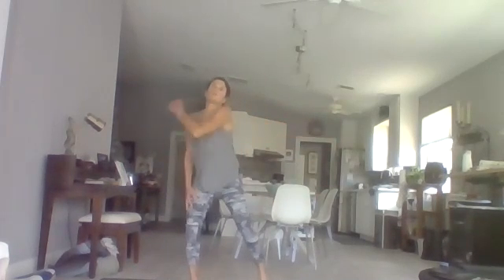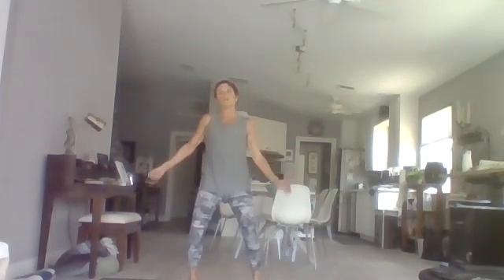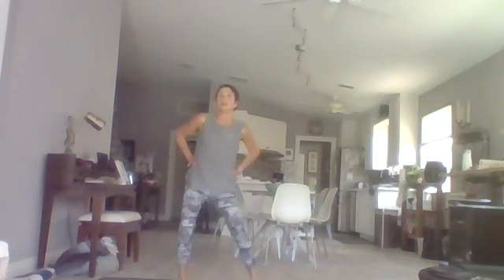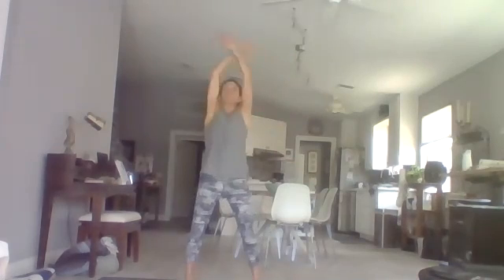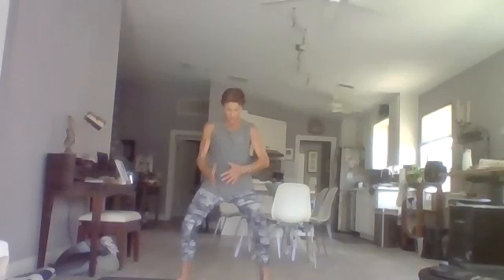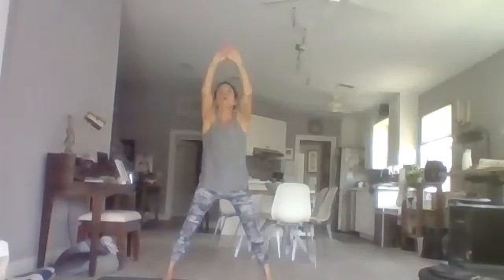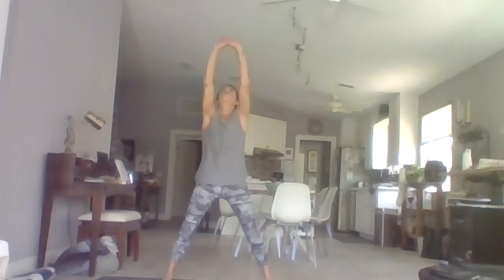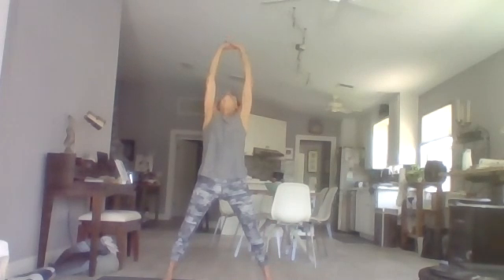MIndful Movement Qi Gong with Susan F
A message from Susan Falkenstein, Chi Yoga instructor.

Qi Gong practice is not just something routine for me, it is always a new opportunity to step into being more authentic and vibrant in how I am feeling in my life. My teacher Lorelei mentioned something profound about "treating our body like a house."  In what ways can you improve the house you live in so it is more enjoyable for you? My esteemed instructor Lee Holden would say often, "If you don't take care of your body, where will you live?" He in essence shared the same idea and it has always stayed with me through this journey.

So my invitation to all of you is to treat this amazing body you have with care and compassion. The Qi Gong practice is there for you to step into a place where you pause, feel and move with the energy you are made of and be with what is

Here is an easy movement you can practice right away: Qi Booster Shot movement. Stand with your feet hip distance apart, take 3 slow deep breaths in the lower Da tien. Take the knuckles of your thumbs (as we know the thumbs connect to the lung Qi)  and gently tap them at the same time to your clavicle wherever it lands- 6-9 times to active your immune system. It's a quick and easy way to activate the lung energy and have fun too. Add a little bend with the knees and get the lower body into the flow. Smile while you move and know that every day is an opportunity to "Begin Again"!

Let's move the Qi